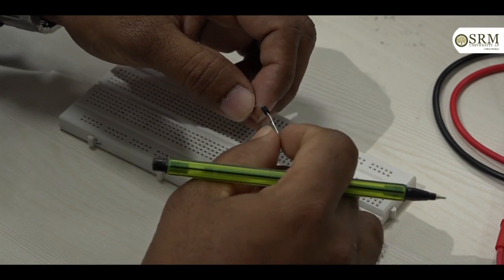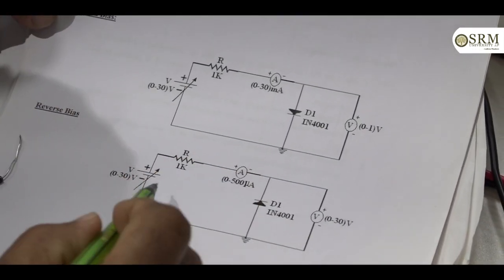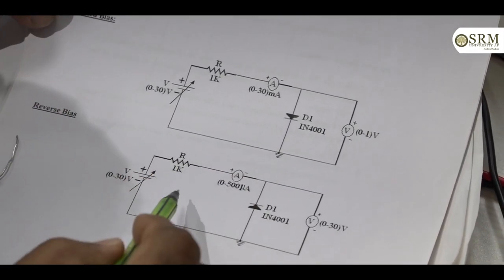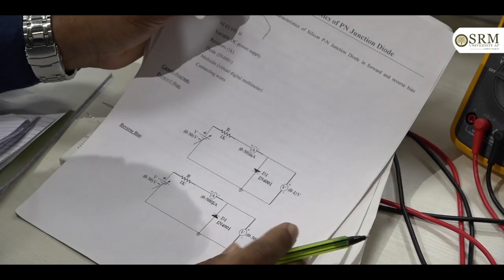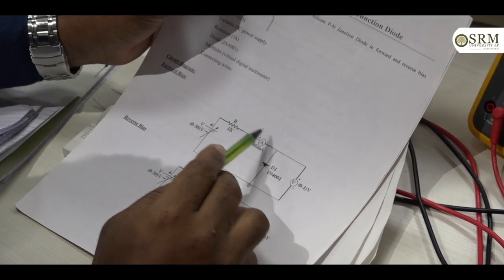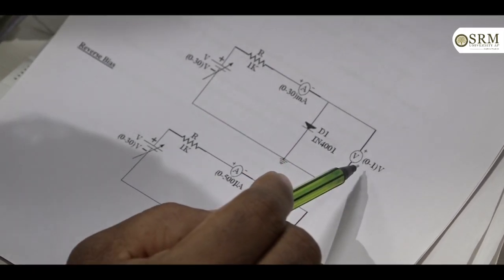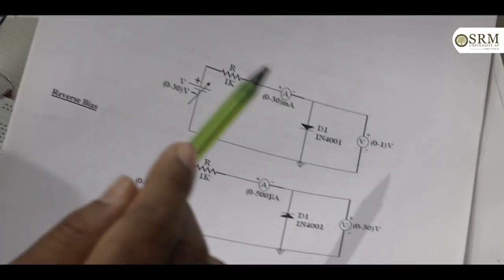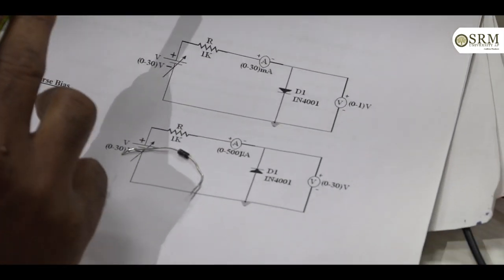Practical I-V Characteristics of PN Junction Diode#IVcharacteristics